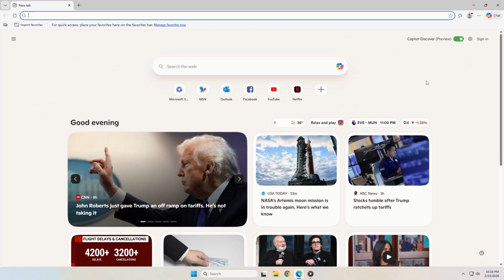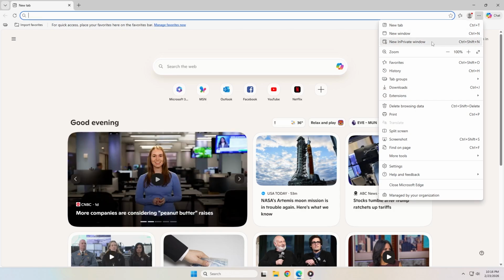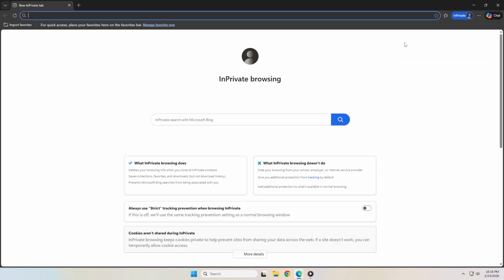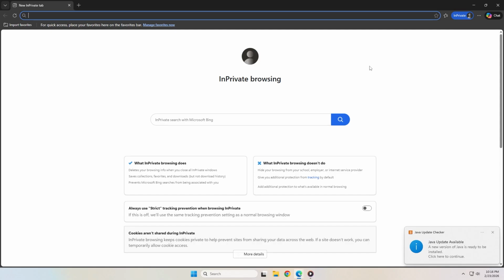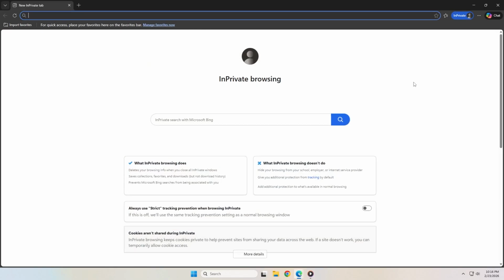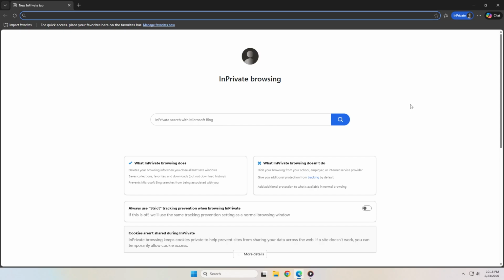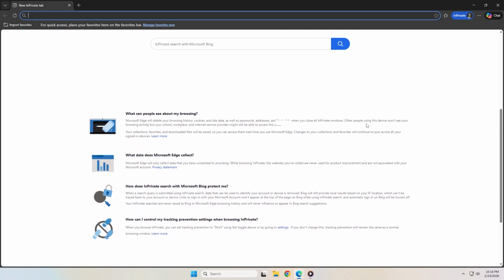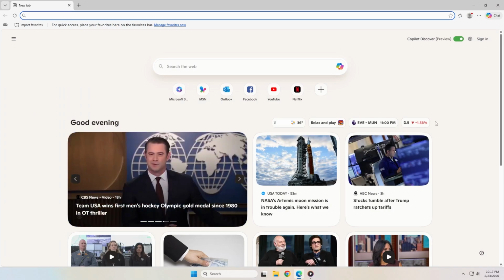How To Use InPrivate Browsing in Microsoft Edge